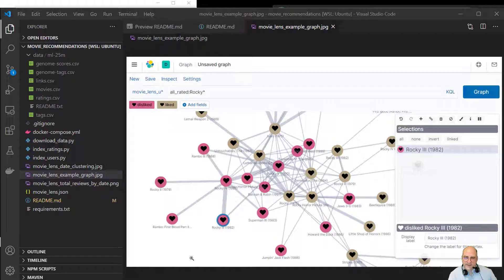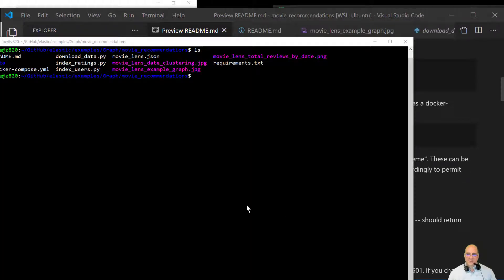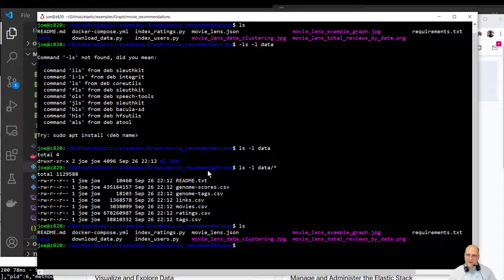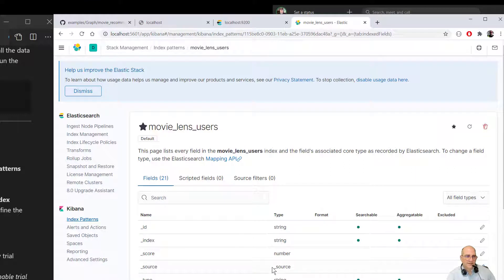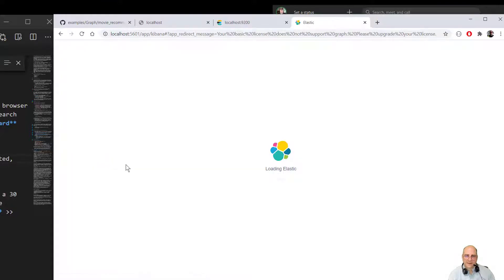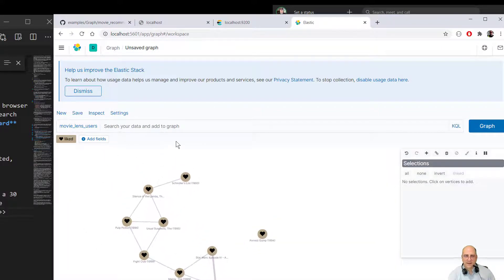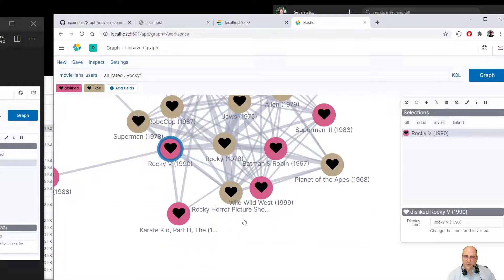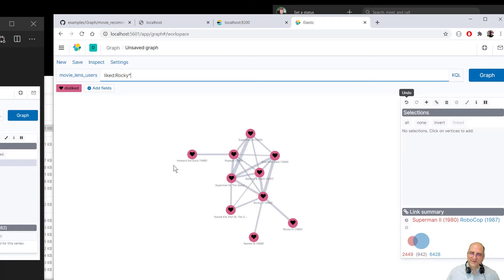Visualizing Movie Reviews in Kibana Graph with Elasticsearch backend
This demonstrates the Elasticsearch Graph module that shows relationships between records that are filtered through Elasticsearch queries.

The demonstration is built on an example that loads 25million movie reviews from 160,000 people.  The data can be loaded oriented by person or as a time stream. The walkthrough uses person oriented data.